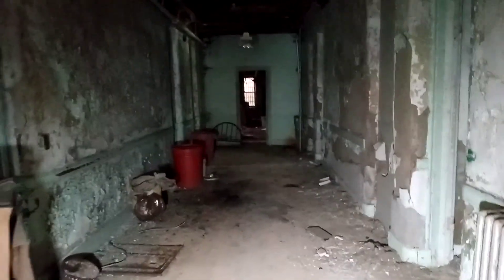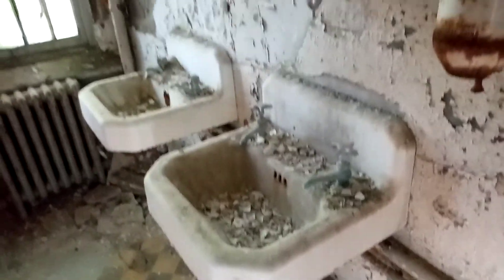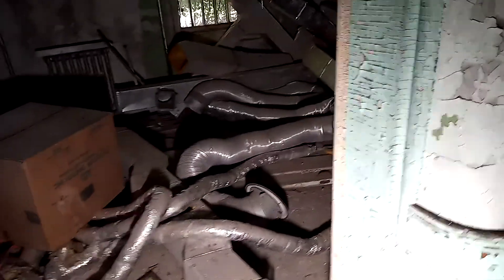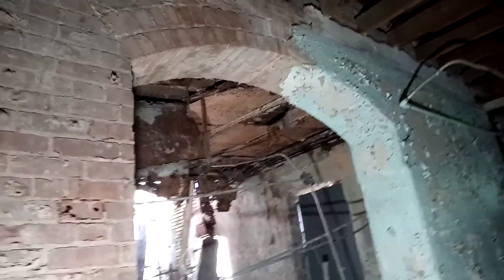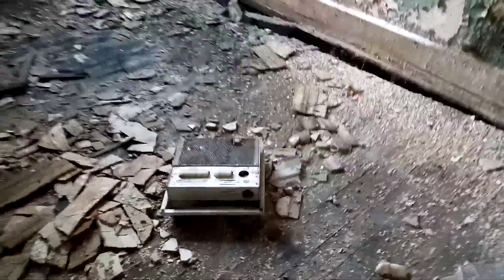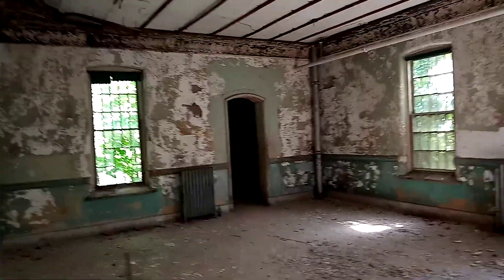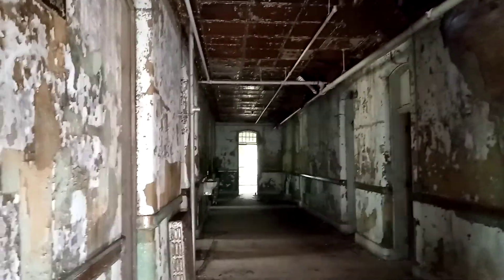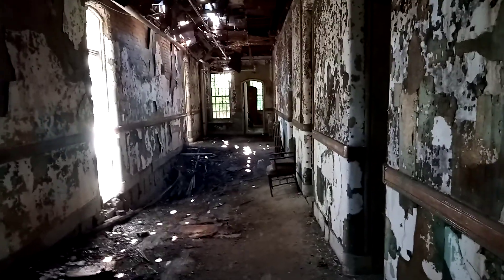Abandoned Asylum Explore Series (Part 4 of 5)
Hello everyone, and welcome to Part 4 of my abandoned asylum complex series! In this video, I walk through one of the original buildings on the property, that dates back to about 150 years ago. This building is considered by many to be a "mini-Kirkbride", because it follows many architectural features seen in the Kirkbride Asylum Plan, which was created by psychiatrist Thomas Story Kirkbride in the mid-19th century.
 In short, his concept was to design asylums in such a way that encouraged healing of mentally ill patients by way of constant and consistent natural light and air circulation. Many of these asylums were built in a staggered "bat wing" construction; with the administrative and medical areas in the center of the hospital, and with the patient wards radiating outward, with social areas or solariums at the ends, where there was a maximum amount of natural daylight.
I hope you all enjoy this video, and I encourage those interested to read more about the Kirkbride Plan...my explanation is very basic!
 And as I said in the video, I want to give a very special thanks to my brother and sister in law...you both helped me during a difficult time, and along with the many things you did for me, you made this incredible explore possible!
 As an urban explorer, I don't give out specific location information publicly, and I do not vandalize, steal, destroy, or force entry into locations, and I do my best to respect the integrity of the site and anything associated with it. Urban exploration can be a dangerous and illegal activity, even when proper precautions are made, and I do not intend to encourage or inspire others to undertake this activity due to a direct result of my choices or experiences.